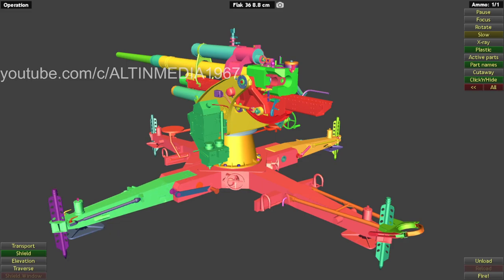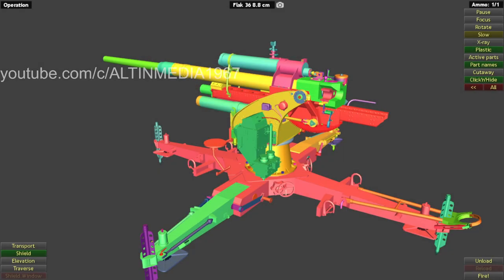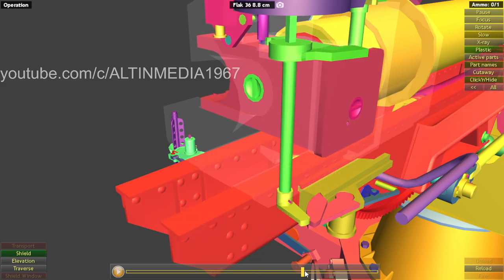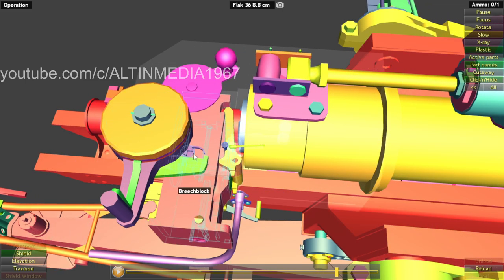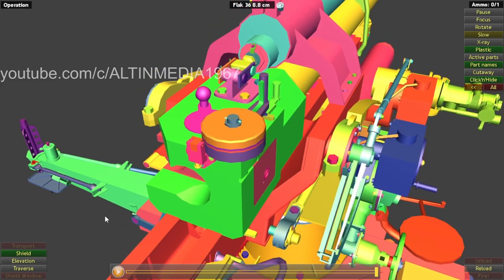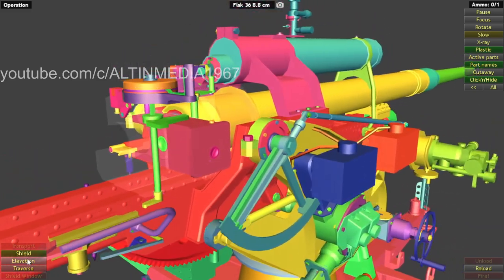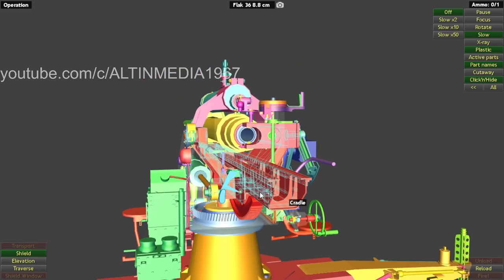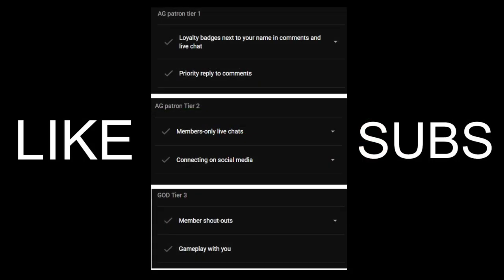This is how 8.8 cm Flak 18/36/37/41 works